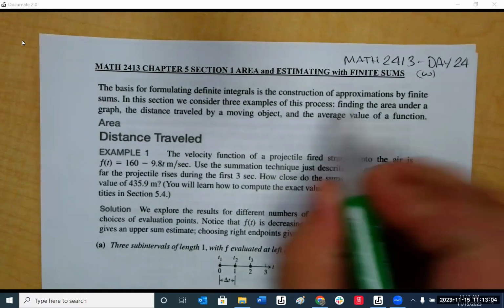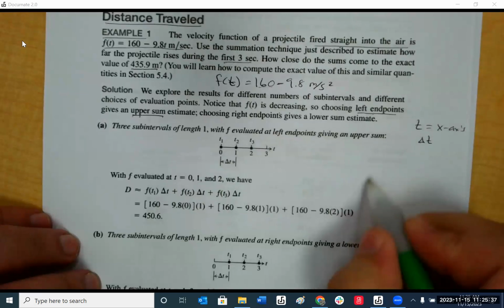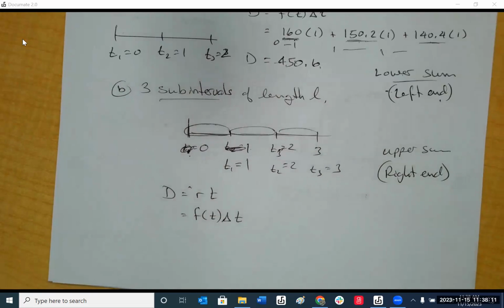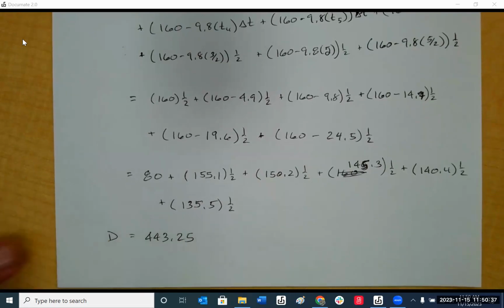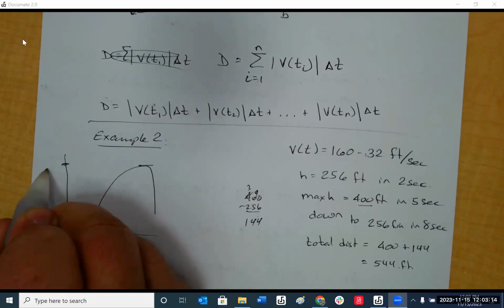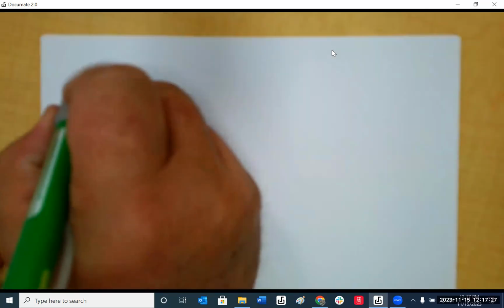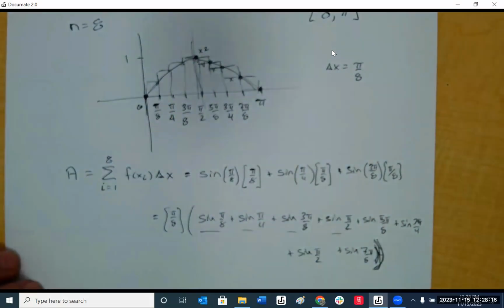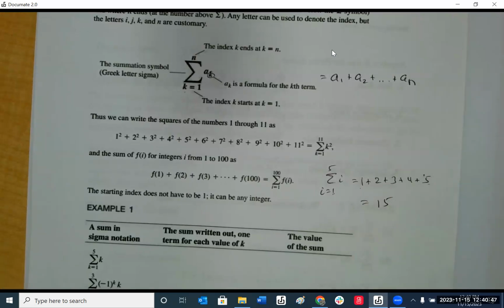MATH 2413 W DAY 24 CH 5 SEC 1 LECTURE VIDEO